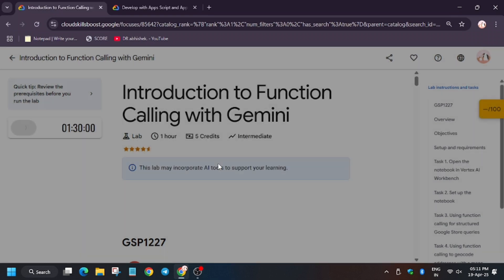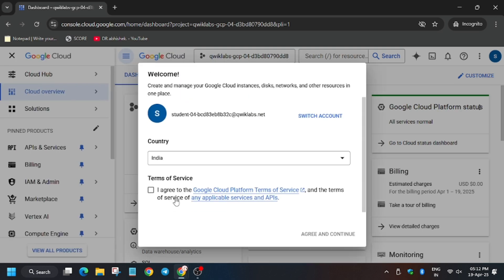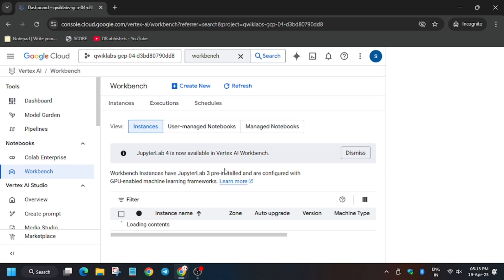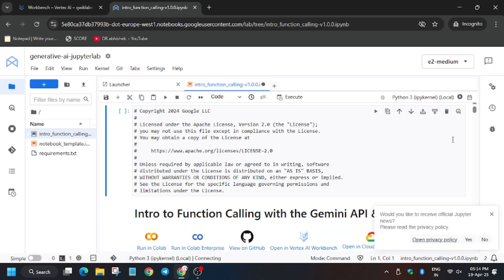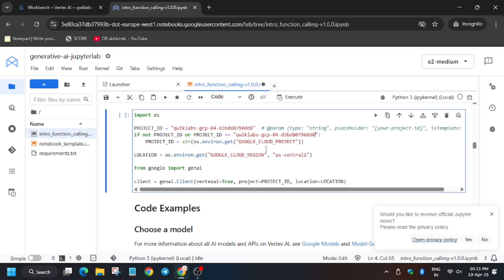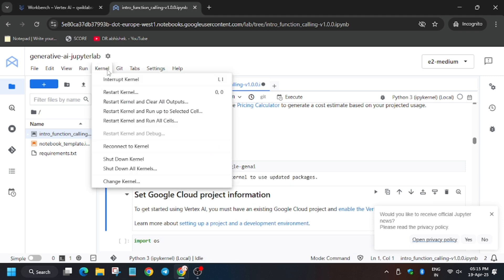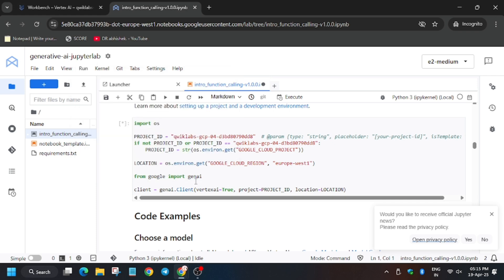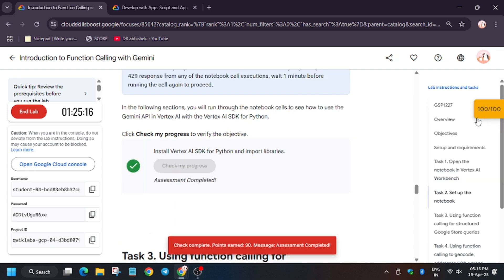Introduction to Function Calling with Gemini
🔗 Join the Journey:
📚 Learning Resources

🔍 Common Queries
qwiklabs
arcade facilitator
Explore Generative AI with the Vertex AI Gemini API